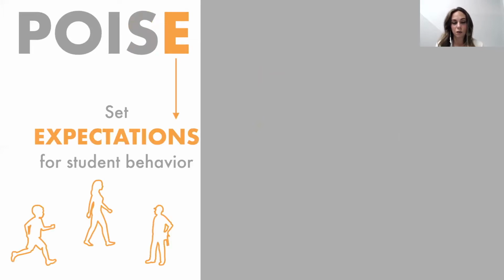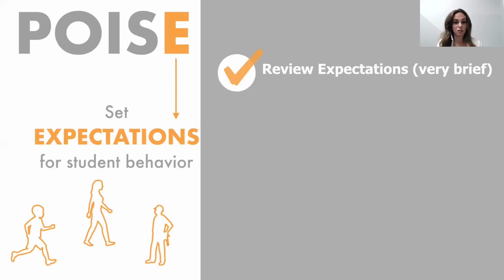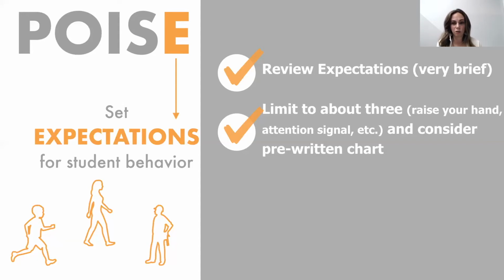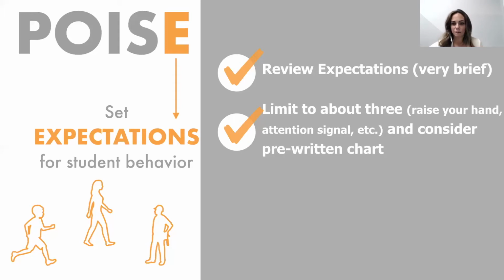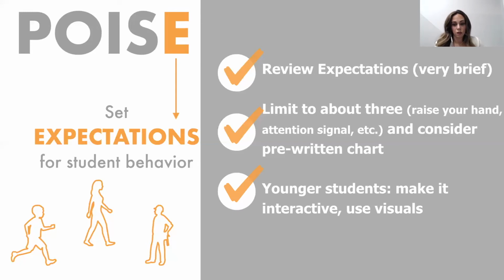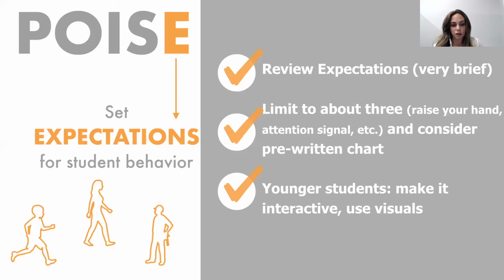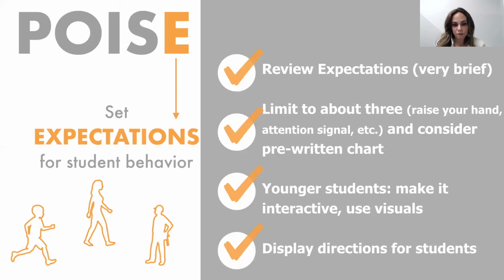Planning Your Teacher Demo Lesson: Setting EXPECTATIONS (Lesson 8/10) | Selected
We cannot stress how important it is to set clear expectations for student behavior. Many teachers go into the demo lesson expecting that students “know how to act” or that they will “behave” during the demo lesson because their Principal or Dean happens to be in the room. We have seen absolute chaos during demos from (otherwise great) teachers that didn’t set expectations first. Fortunately, it can be done in two minutes flat, and we’ll tell you how.

Topics Covered
-Which expectations to have for student behavior, how to present them to students, and tips for managing younger and special education students
-Activity: If you had a demo lesson tomorrow, what expectations would you have for student behavior? List 3-5 in student-friendly language

Check out free resources on the Teacher Demo Lesson and other aspects of the teacher interview process, including articles on Selected's blog

Additional Articles:
-How to Prepare for Your Upcoming Virtual (Video) Interview
-How to Set up a Virtual (Video) Demo Lesson
-Teacher Demo Lesson Gone Wrong: How to Save it
-Five Things to Know Before Delivering Your Demo Lesson

Additional FREE Courses:
Deliver a Successful Demo Lesson:
Establishing Powerful Presence and Building Respect in the Classroom

Selected helps teachers find jobs at schools they love. We offer a teacher hiring and career support platform. 100% FREE for teachers: